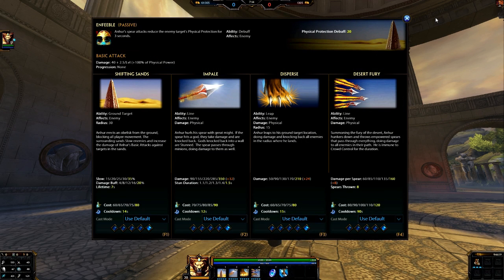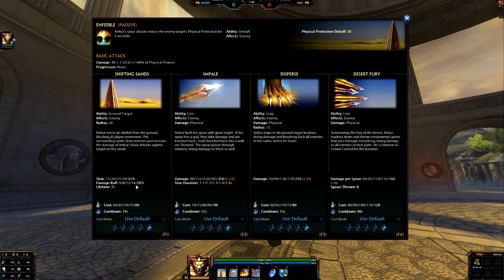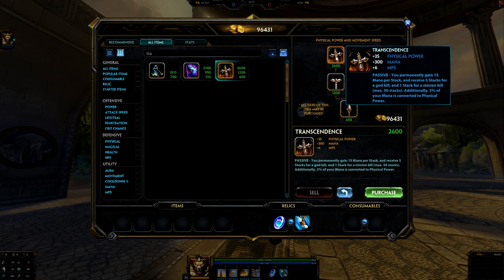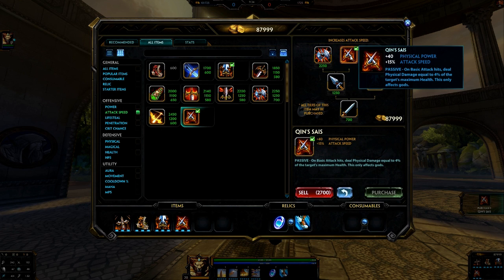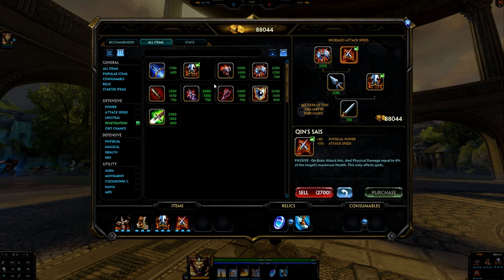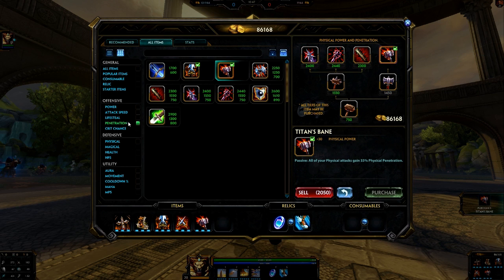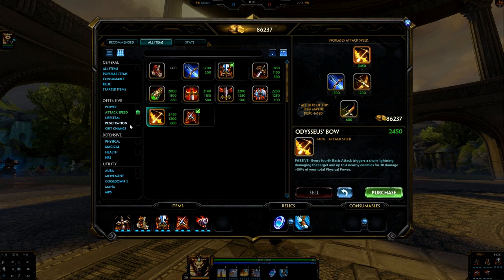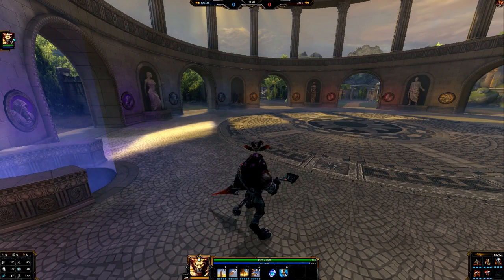ANHUR - Smite Super Builds Season 3 Ep.276